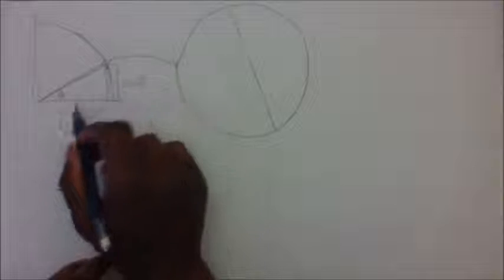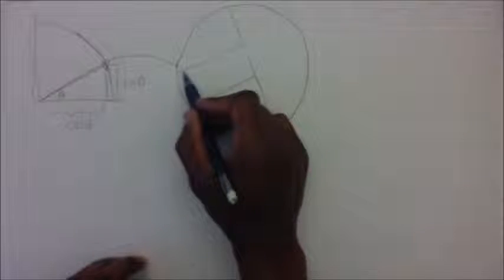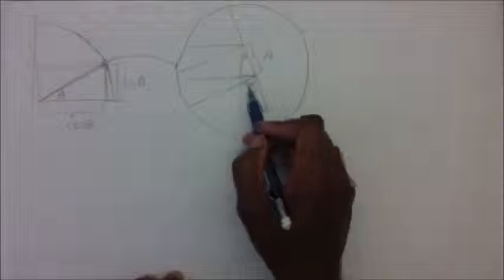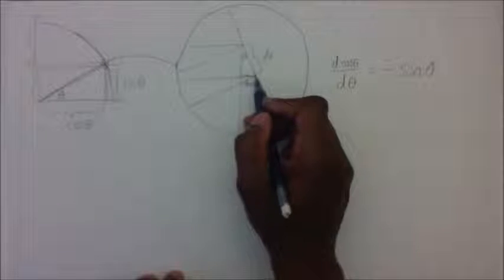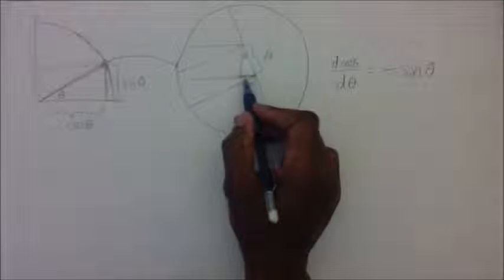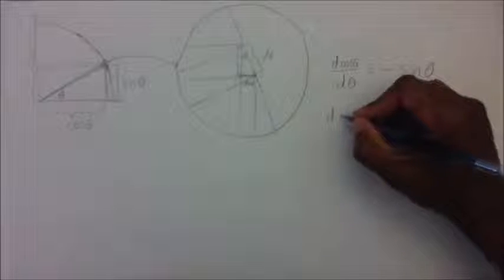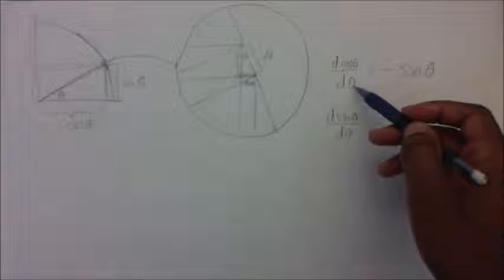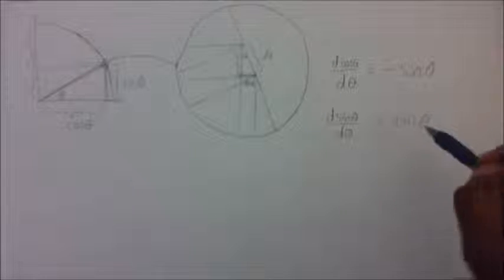small changes in sines and cosines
Explains how we get the derivatives of sines and cosines